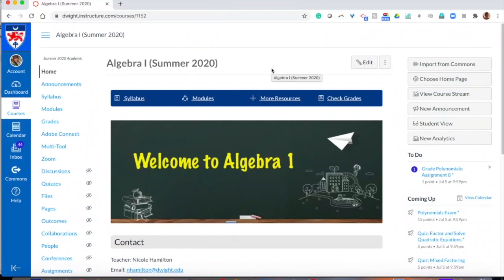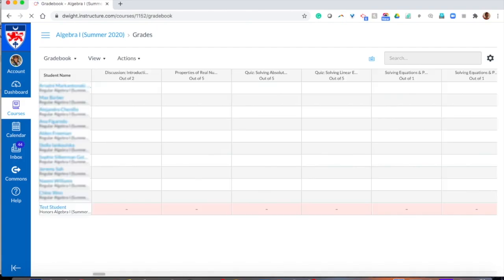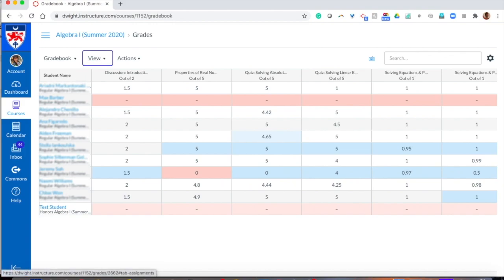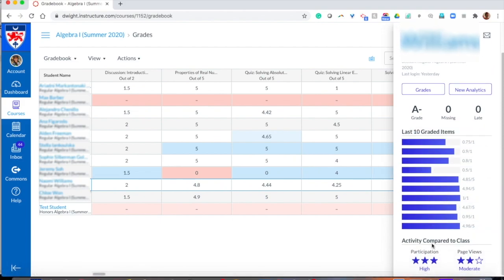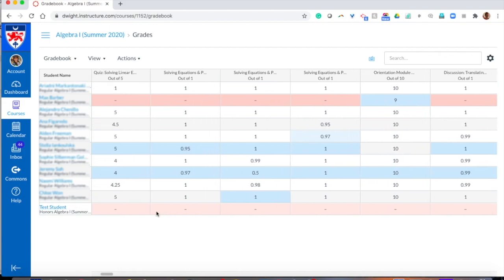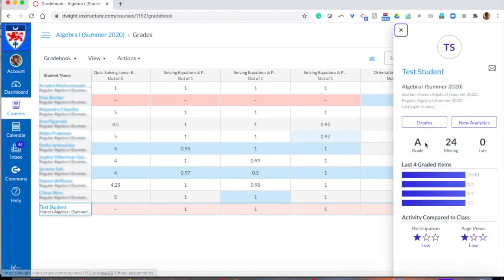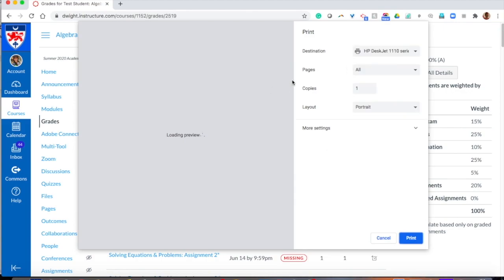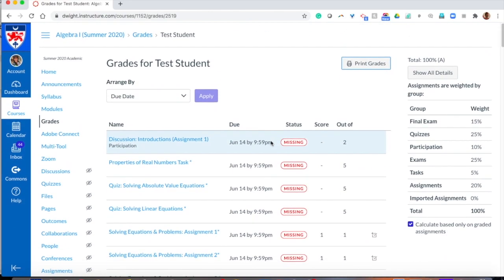Exploring The Canvas Grade Book